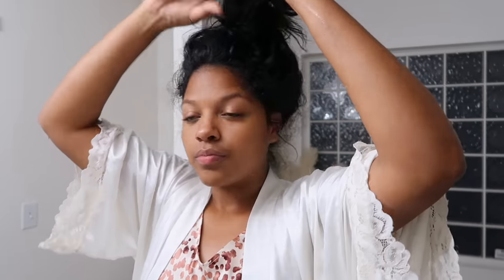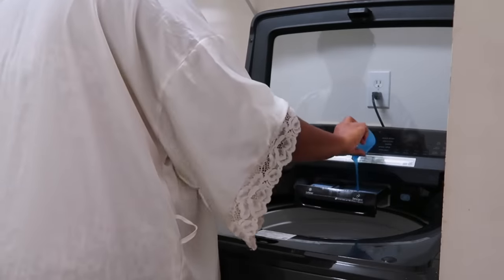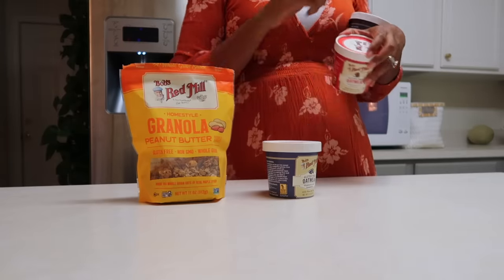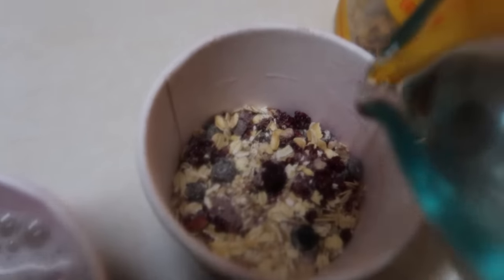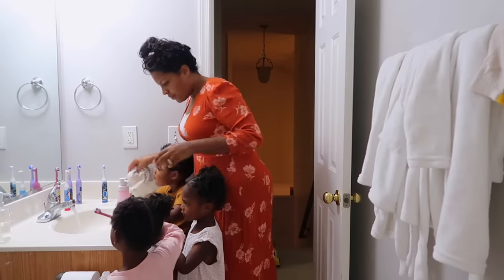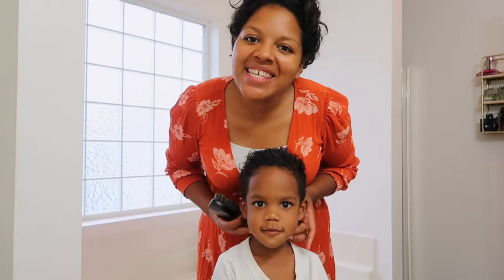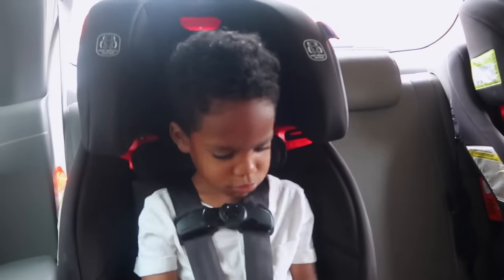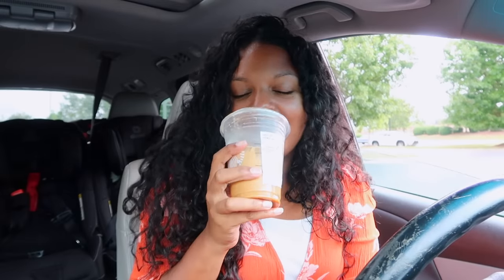Mom of 6 with Triplets 5:30 am Morning Routine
Hi Byrd Fam! Today I'm sharing my Morning Routine with how we're getting up, ready and off to school on time each day. Our mornings are quite busy, so breakfast is always quick and easy, even on-the-go if necessary. We enjoy eating Bob's Red Mill Oatmeal cups and granola! So, Breakfast is never boring, there are eight oat flavor varieties and quite a few ways we like to have our granola: with milk or as a topping]. You can try Bob's Red Mill oatmeal cups for yourself,

Kache, a Mother of Six, including Triplets, captures her journey of Motherhood and all that she embodies.  She has created a space of love, faith and creativity while sharing everyday life so you too can make an Imprint on Motherhood. Come join in the fun of her large family!

// SHOP //
Lunch Packing Products: amzn.to/3aKM7Ar
Amazon Store: amzn.to/2YWWXRXamzn.to/2YWWXRX
Produce Storage Containers
Food Cutters

GENERAL MAILING:
Kache Byrd
201 N Murrow Blvd #2025​